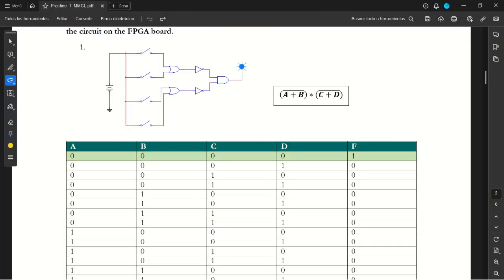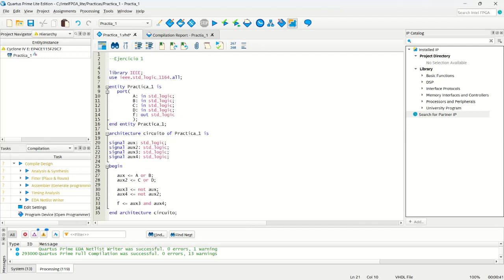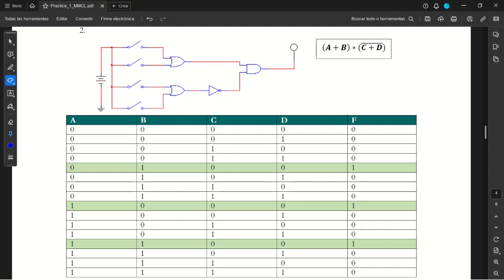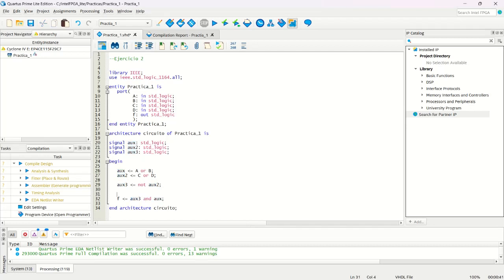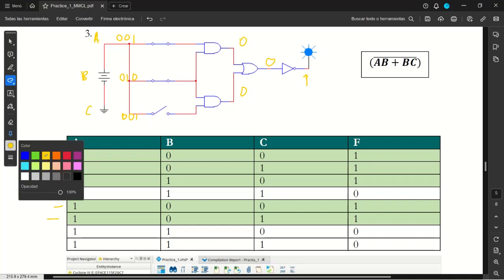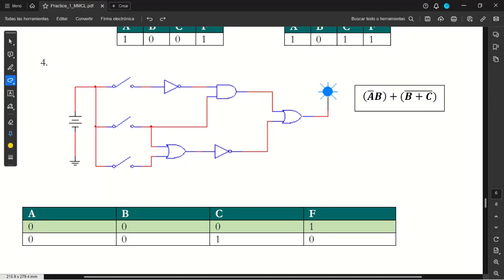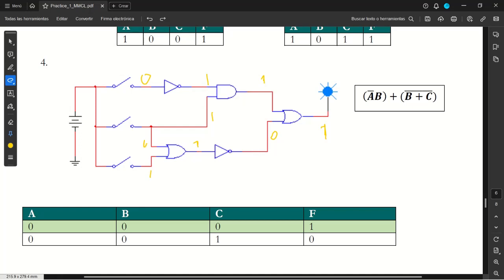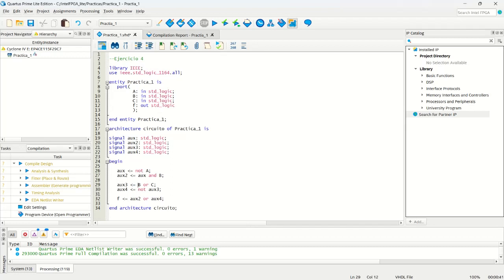Practice1_Logical Combination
Universidad Politecnica de Yucatan
Marcial Maximiliano Chau Lopez
Digital Design